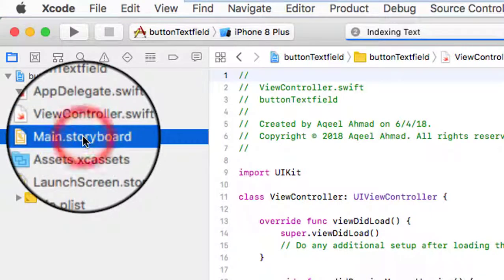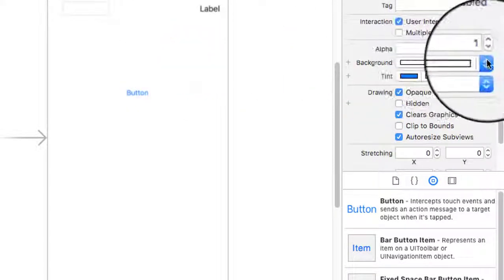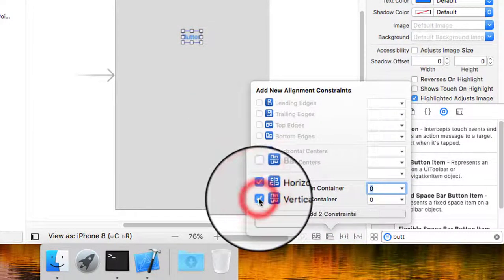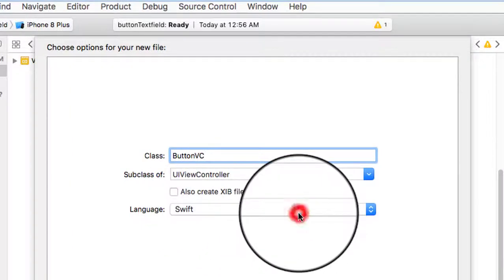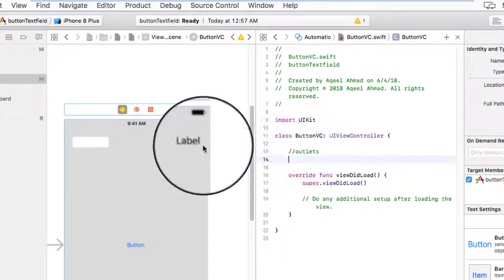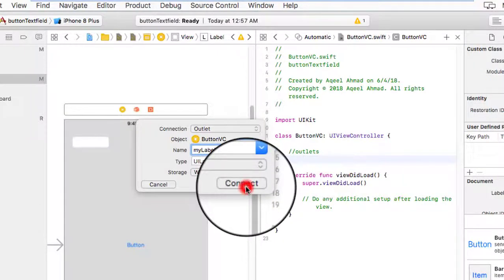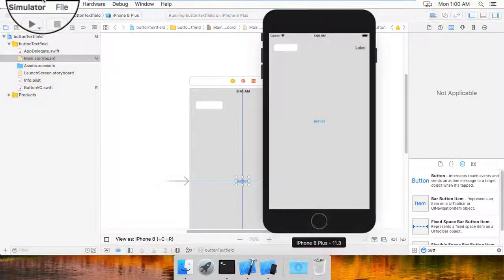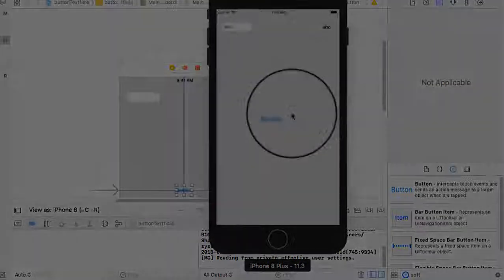Basics of IOS development with swift Language : 3 - buttons and text field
you can download the code from github link.

Category
Education
License